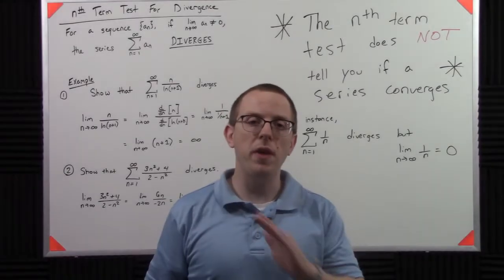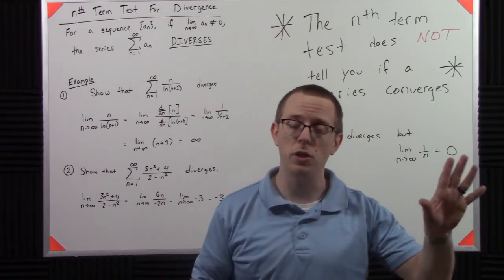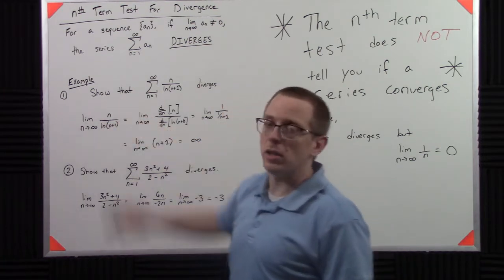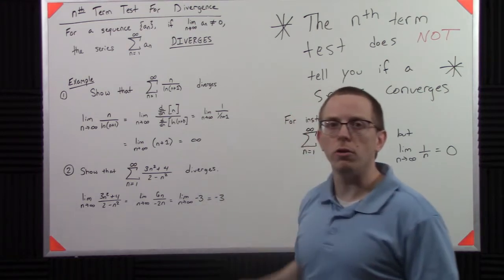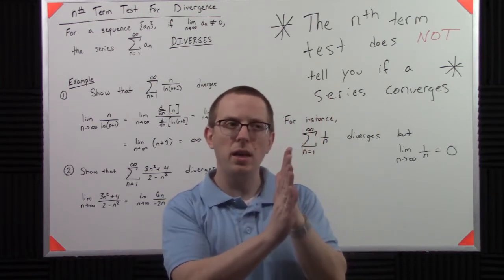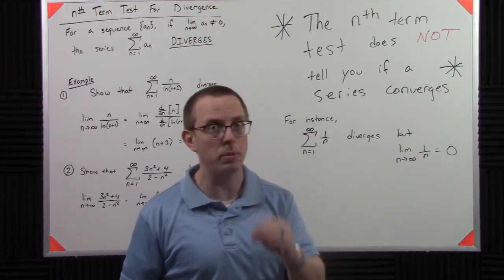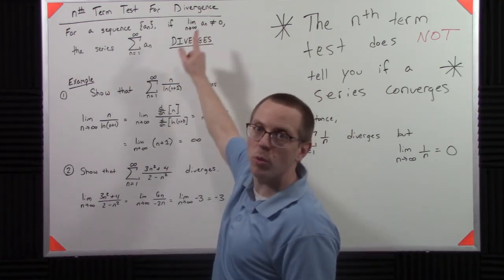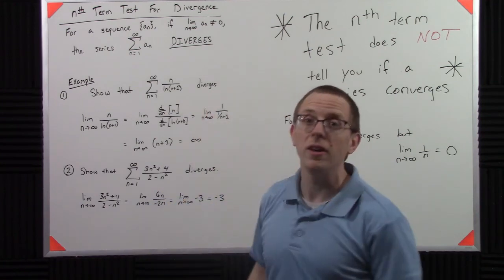09.02.06 - The nth Term Test for Divergence